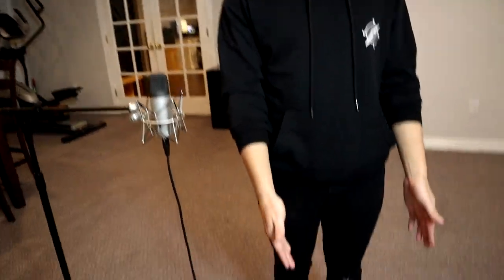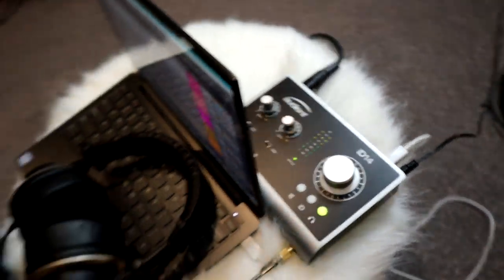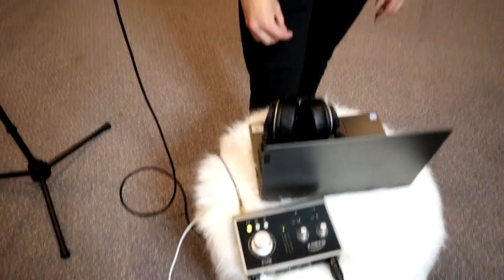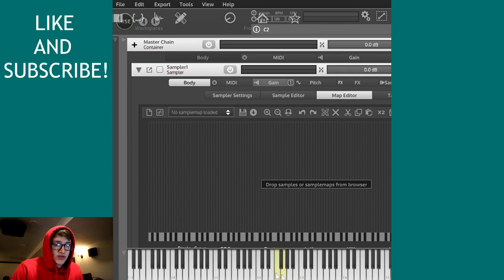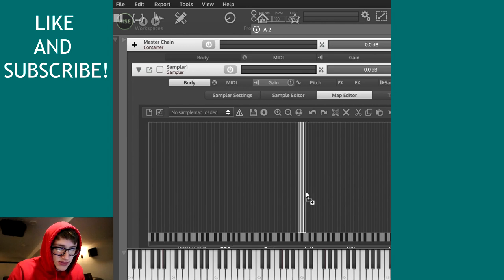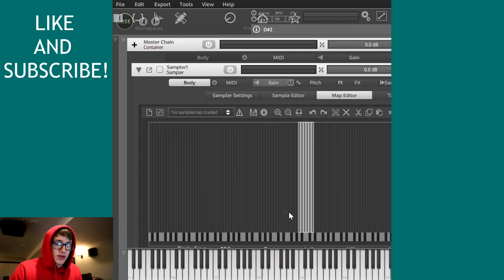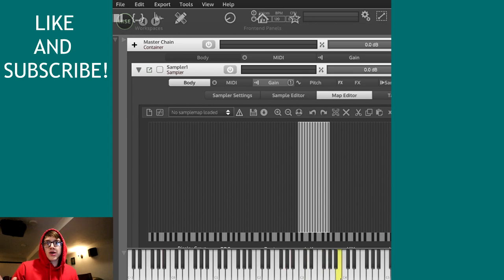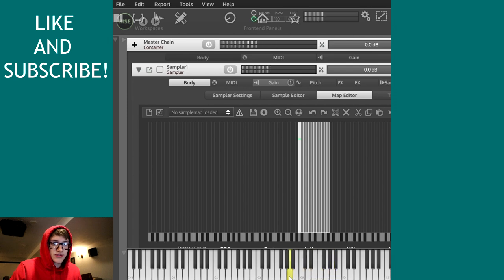Creating a VI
Hey everyone!  In this video, I made a VI!  What's a VI?  Well, you're gonna have to watch the video to find out!  I did this for a college class project, and I had a lot of fun doing it.  I love working with music.  Also, thanks again to @AllAroundAudrey for helping me with this video :)